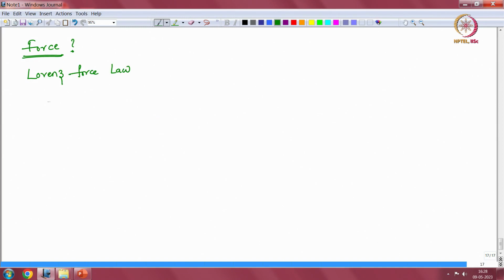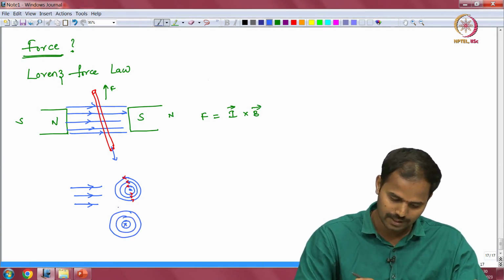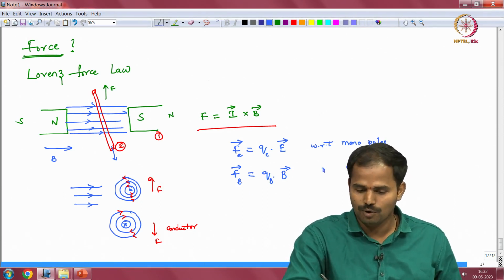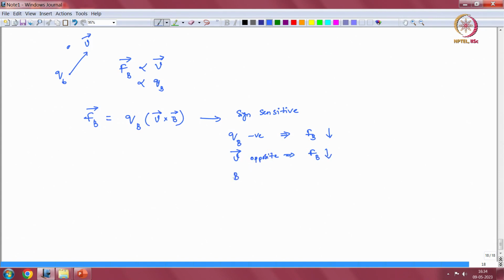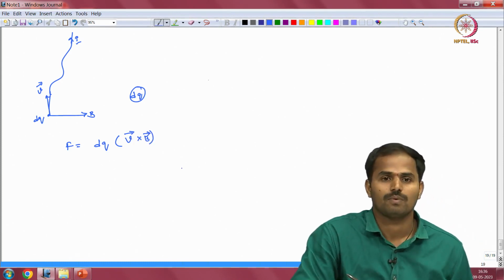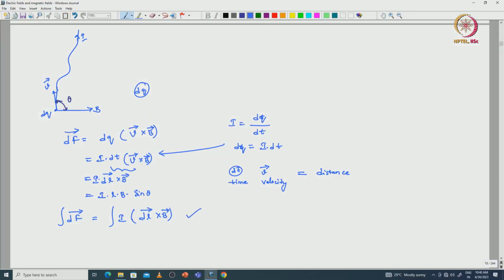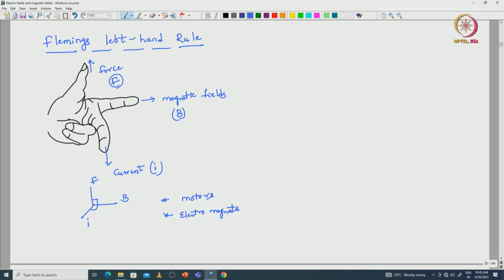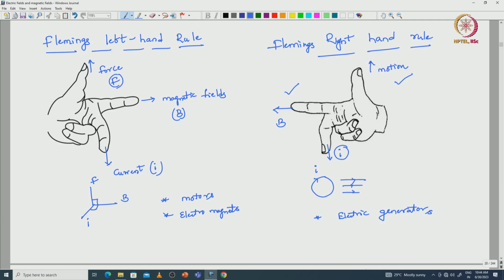Lec 04 Magnetic Fields-2